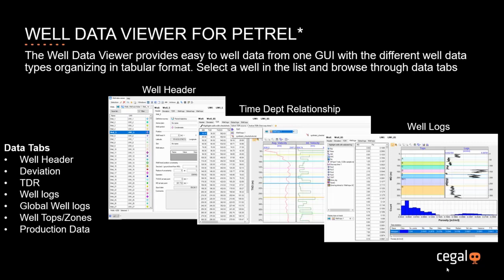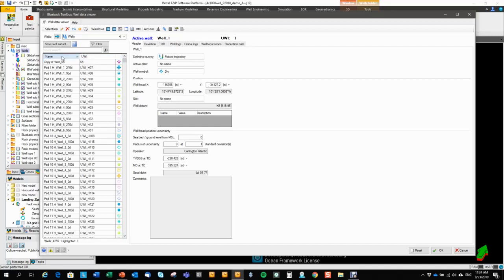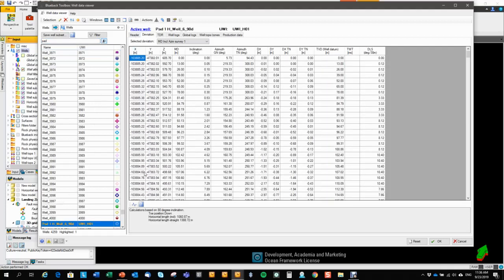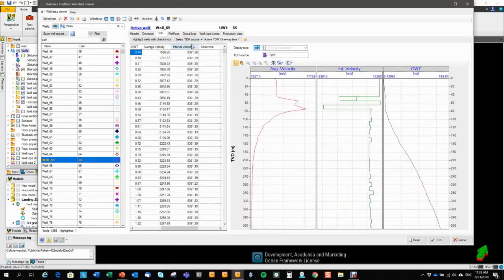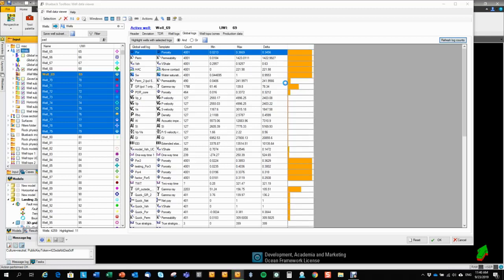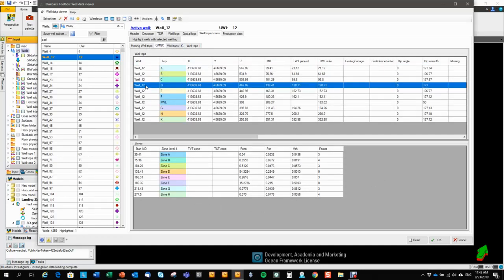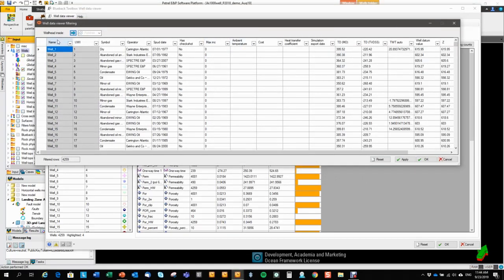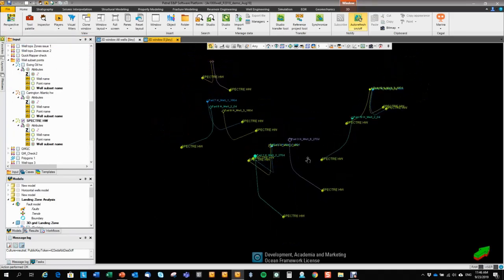Blueback Unconventional Toolbox | Well Data Viewer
The well data viewer streamlines well data browsing by giving the user easy access to well data in a tabular format, so the user has fast access to various data for the same well without having to open multiple data tables and menus in different locations of the Petrel software platform.

The user chooses a well and can easily browse through 'one-click' data tabs to explore data for that well, in the same interactive user interface.